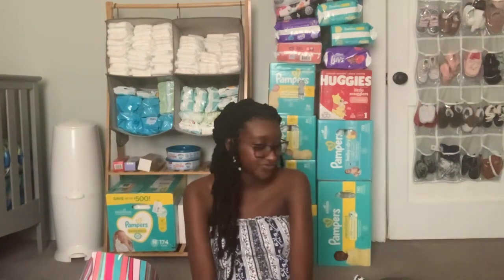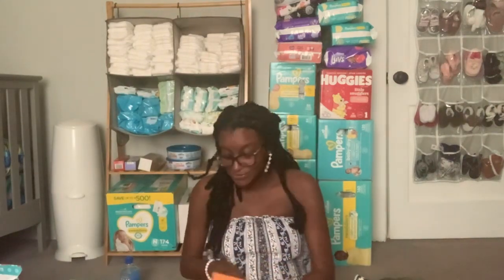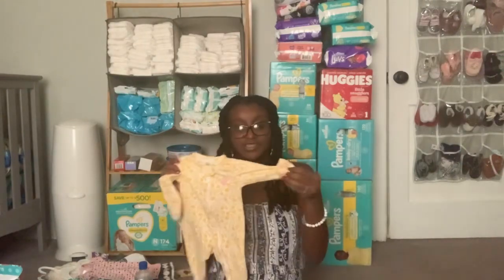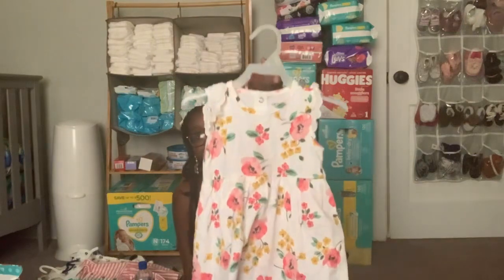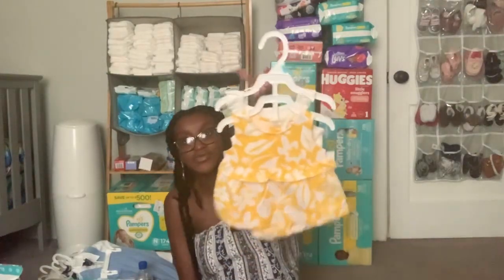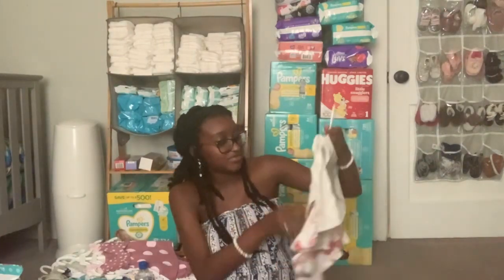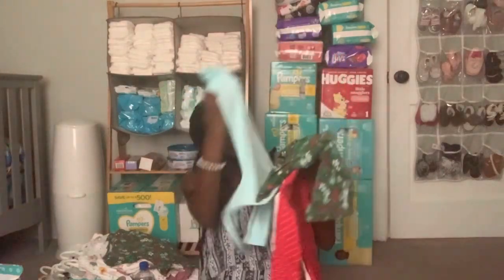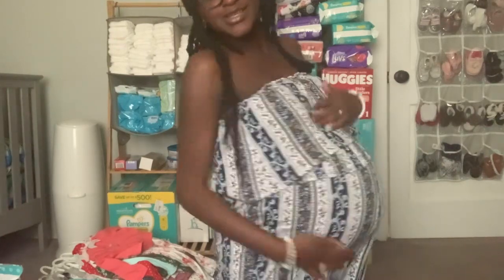Two Baby Showers! | Twin Baby Shower Haul 2023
Hello everyone!! I am a first time mom pregnant with twins. I’ve decided to take you guys on this wonderful journey with me 💕